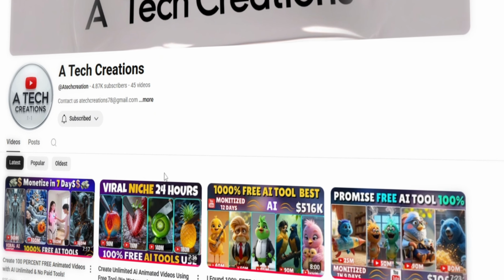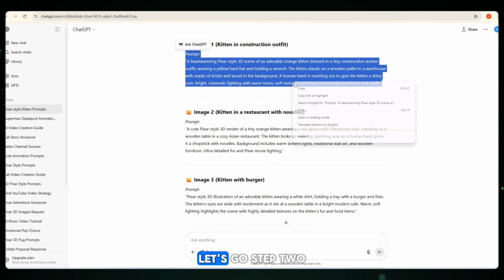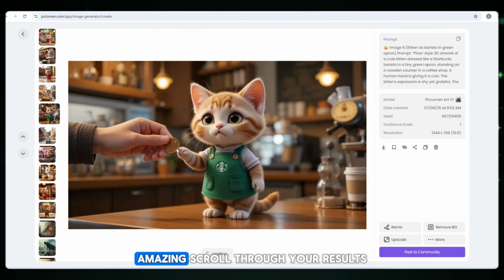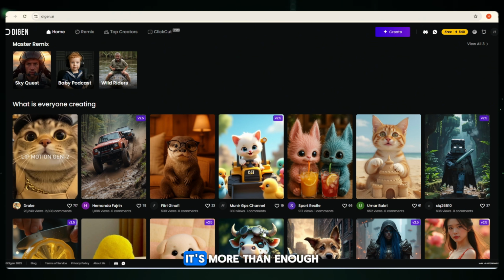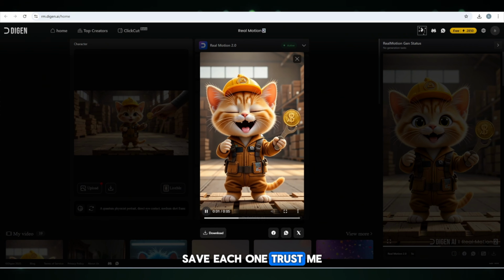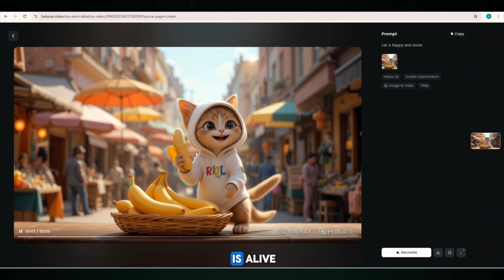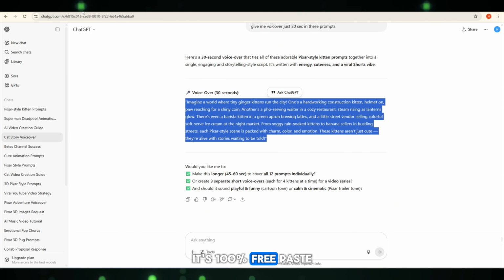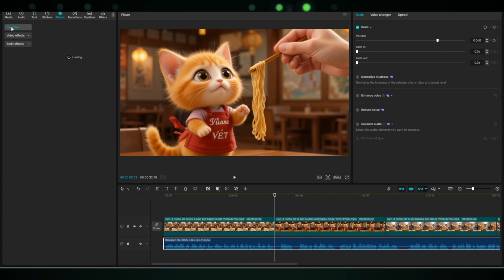How to Create Unlimited AI‑Animated Videos for Free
🚀 Want to make stunning AI-animated videos without spending a single rupee?
In this tutorial, I’ll show you how to create UNLIMITED AI animations using 100% FREE tools — no watermark, no credit card, and no limits!

Generate animated characters using AI

Create AI video scenes with zero cost

Use voiceover + music for viral content

Export in 4K with no logo or watermark

Make viral YouTube Shorts & Reels FAST!

👉 Whether you're a beginner or a pro, this guide will help you go viral with AI content creation in 2025.